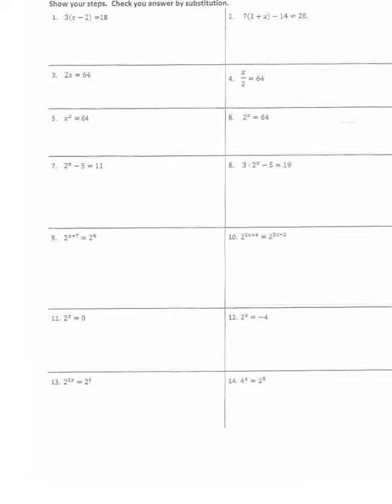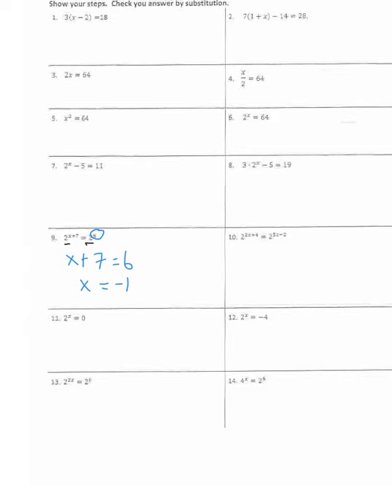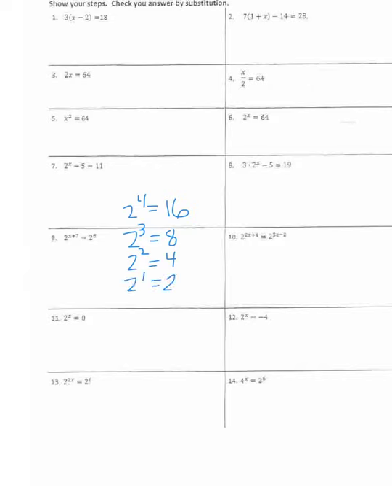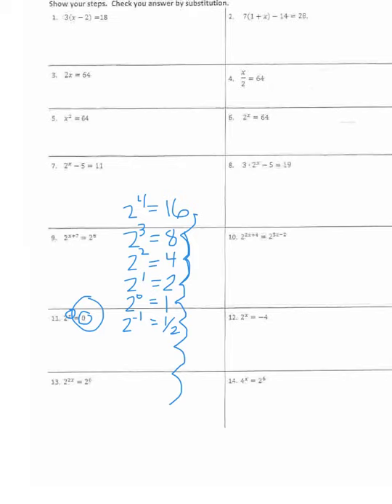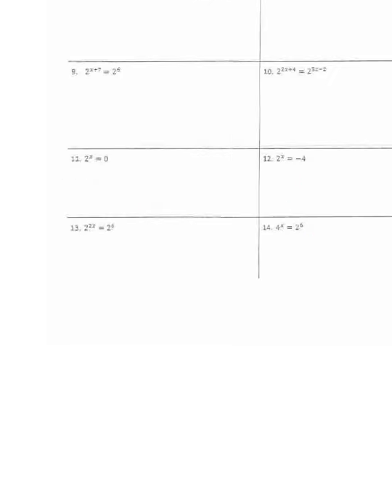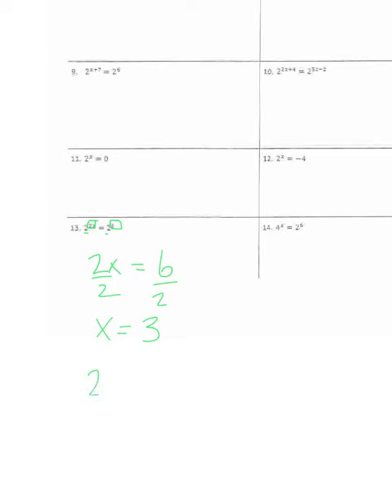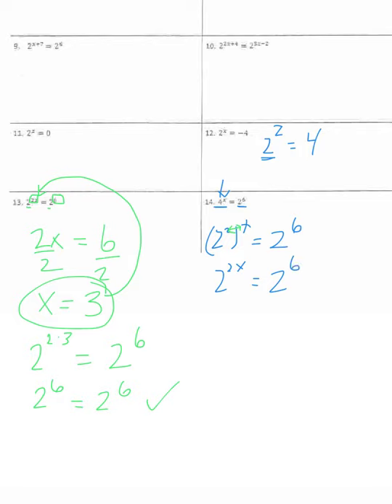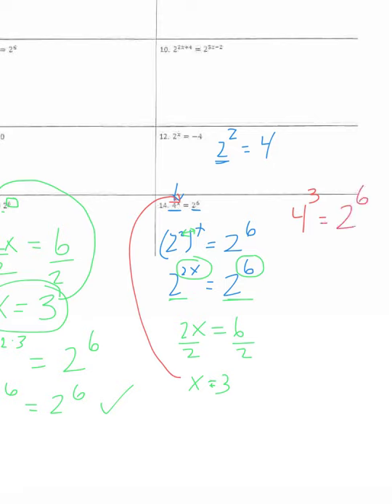Exploring Exponential Equations